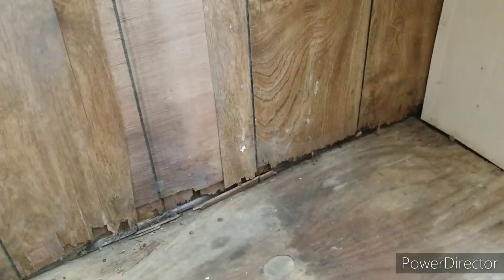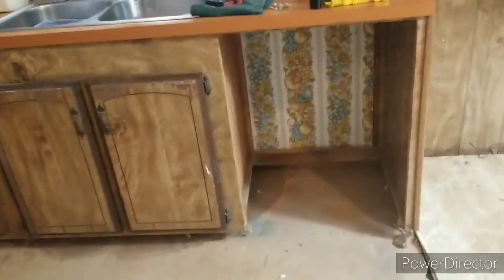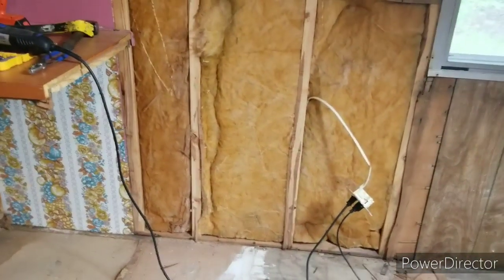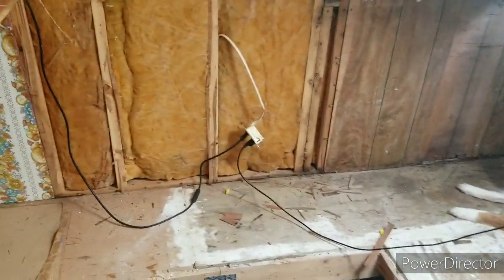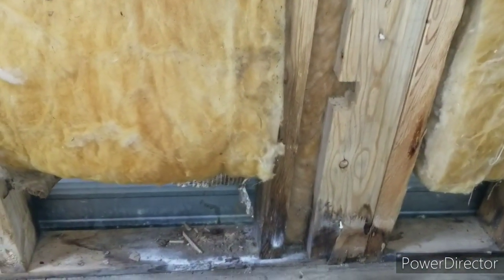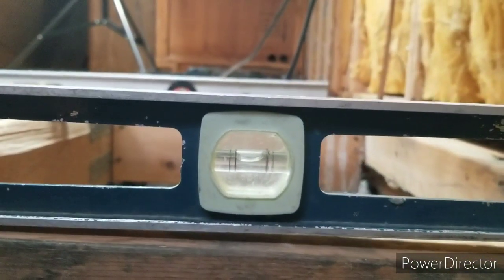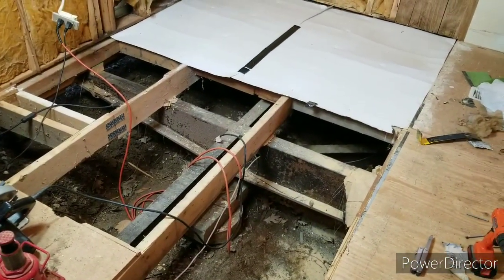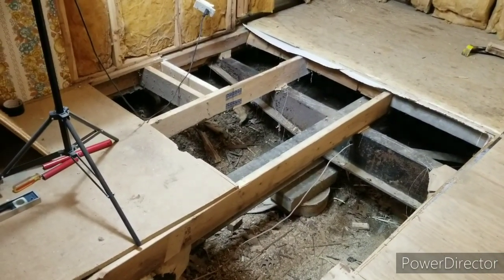#2020 $5000 MANUFACTURED HOME KITCHEN FLOOR AND CABINET TEAR OUT AND REPLACEMENT PT 2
#2020 $5000 MANUFACTURED HOME KITCHEN FLOOR AND CABINET TEAR OUT AND REPLACEMENT PT 2 In this video, i'm back in the kitchen. It's time to get this floor replaced. Unfortunately, all the cabinet's will have to go along with the sink.

Here's the first video that goes with this one
MOBILE HOME RENOVATION MAKING SOLID FOOTING IN THE KITCHEN

Would you like to help Jamie the Collie and KeeKat the Kitty Cat

#$5000#SINGLEWIDE#MOBILEHOME